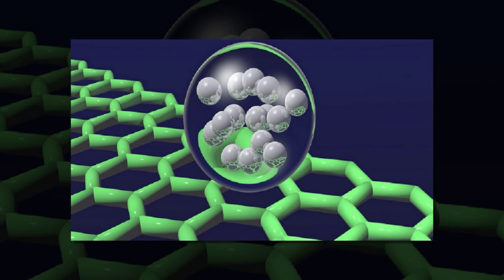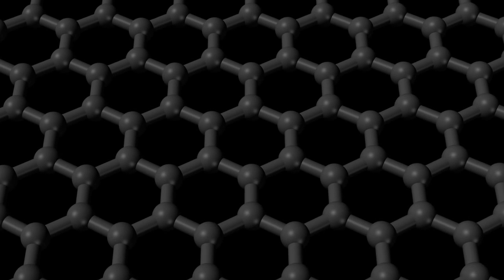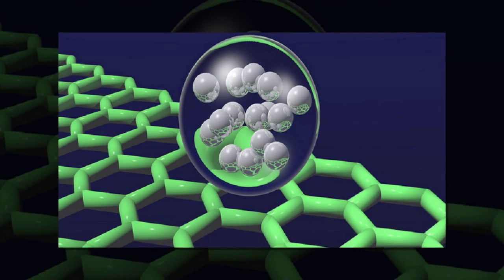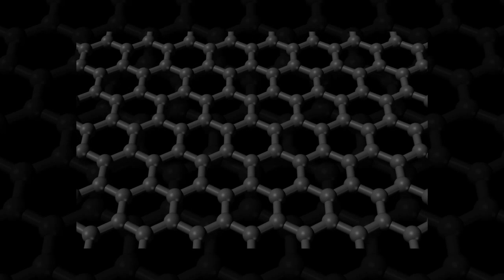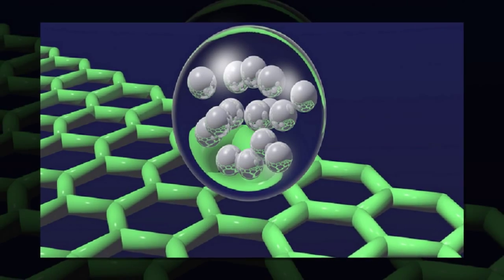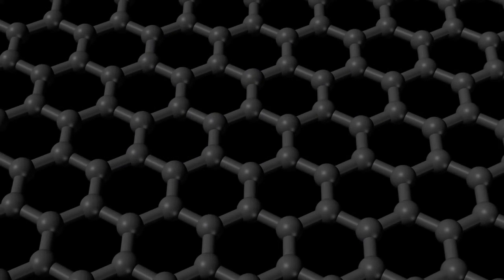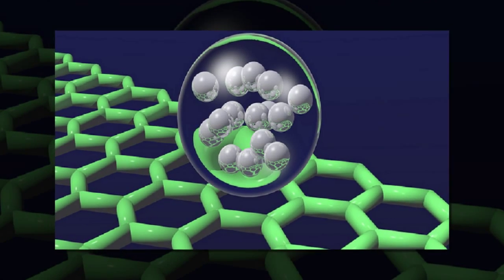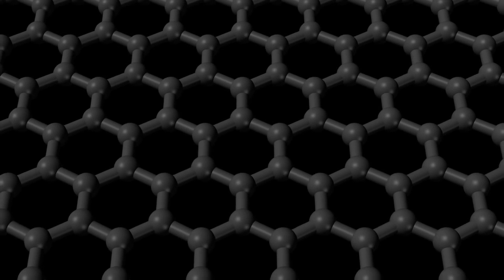Ultrasensitive sensors made from boron-doped graphene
Ultrasensitive gas sensors based on the infusion of boron atoms into graphene—a tightly bound matrix of carbon atoms—may soon be possible, according to an international team of researchers from six countries.